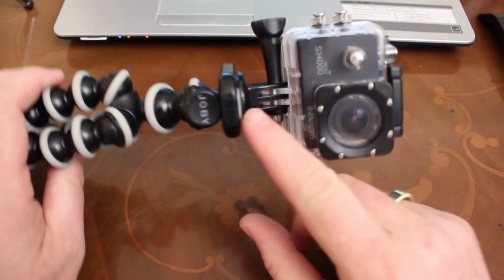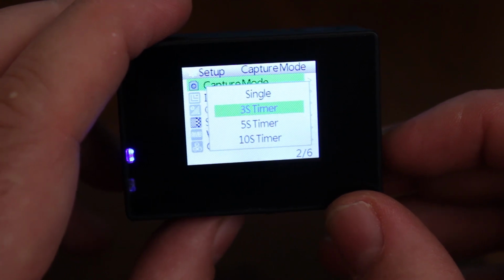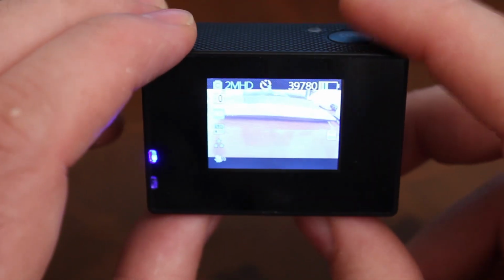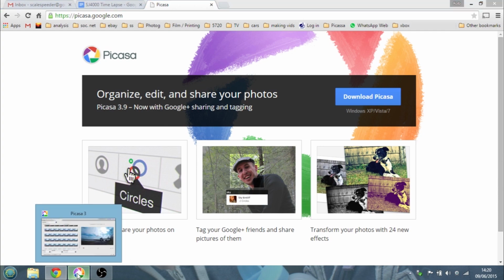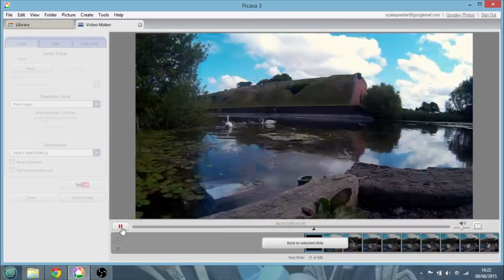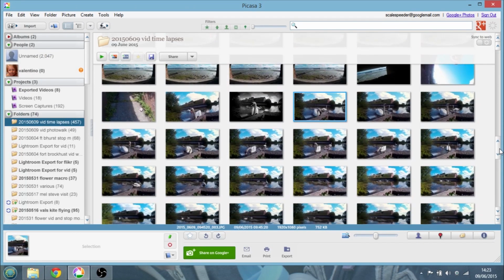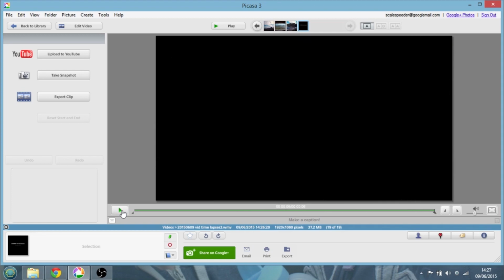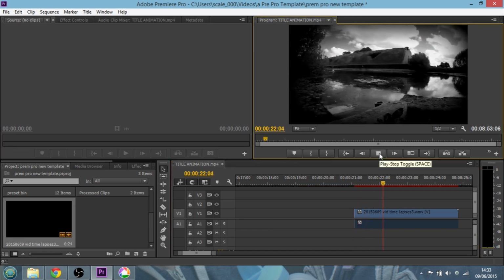SJCAM SJ4000 WiFi Action Camera Time Lapse How-To Guide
In this video I show you how to set up your SJ4000 WiFi to take photos that you can turn into a time-lapse video for free with Google's Picasa. I hop over to Premiere at the end to briefly show how easy it is to then integrate the scenes into your own videos.

Thanks, Rob.